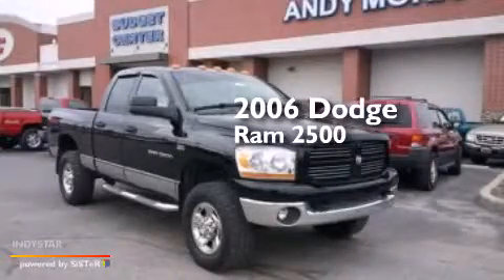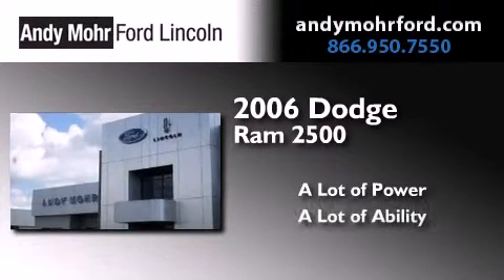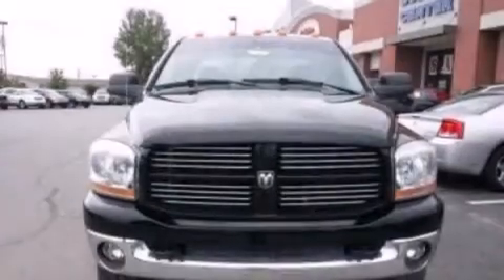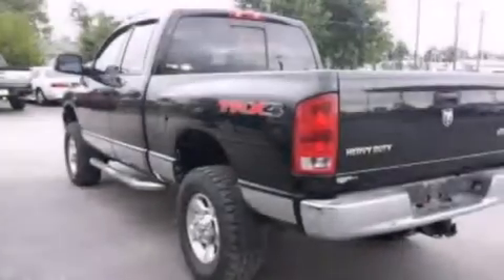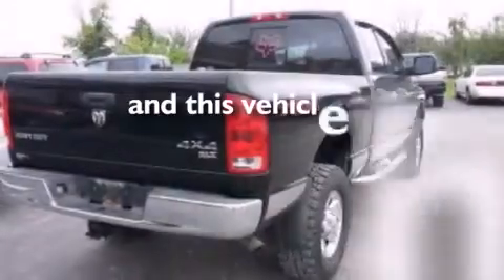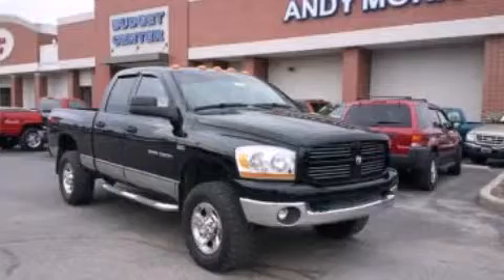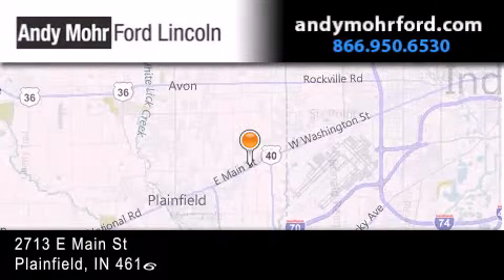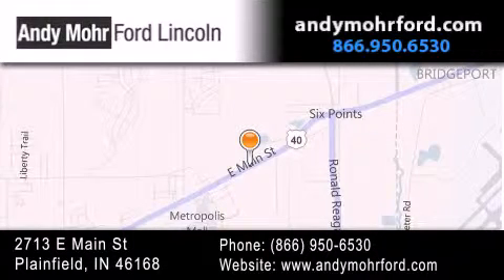2006 Dodge Ram 2500 Plainfield IN 46168 C15044B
We've been honored to serve the Plainfield IN area , we promise that your experience at our dealership will exceed your expectations ! Year : 2006 Make : Dodge Model : Ram 2500 Engine : 5.7L V8 16V MPFI OHV Exterior : Black Miles : 71,842 Stock : C15044B Andy Mohr Ford Lincoln 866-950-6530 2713 E. Main Street Plainfield , IN 46168